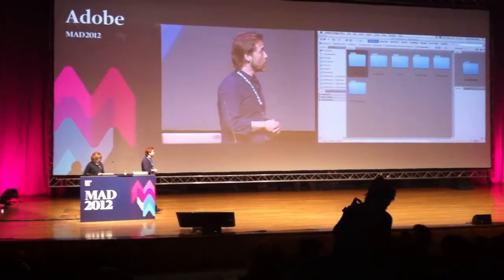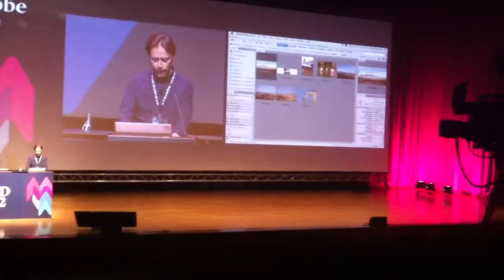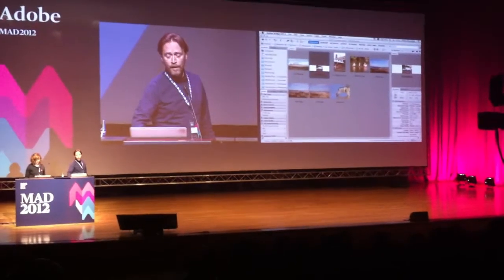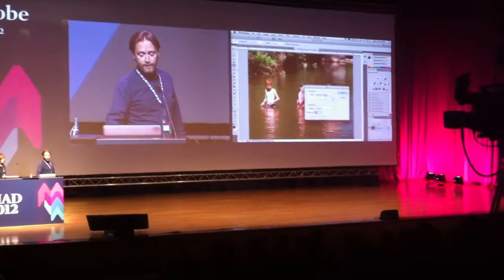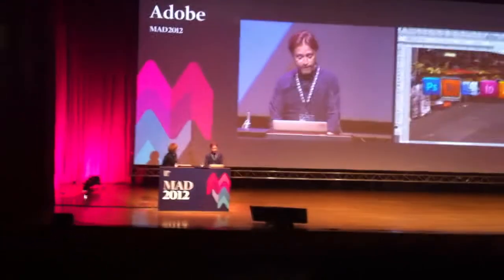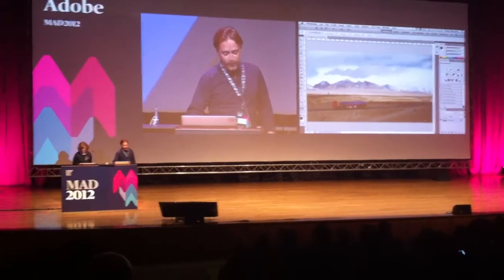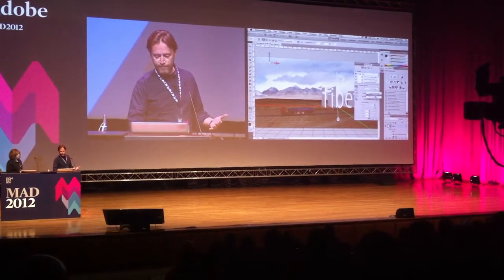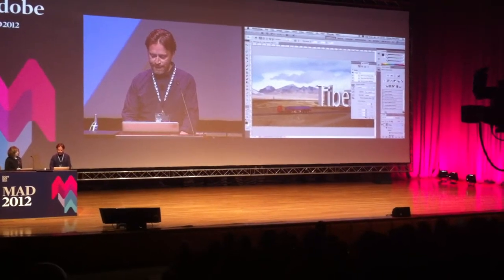MADinSpain 2012 - Masterclass ADOBE (13/04/2012)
La Masterclass de apertura de este año la impartieron Ana Mesas y Rufus Deuchler de Adobe.